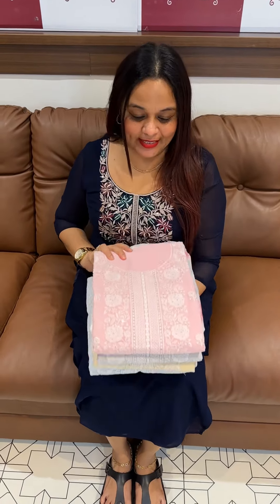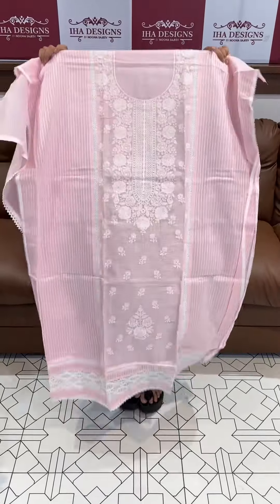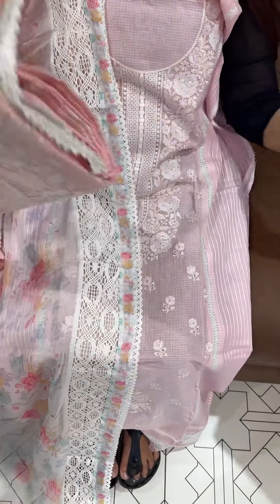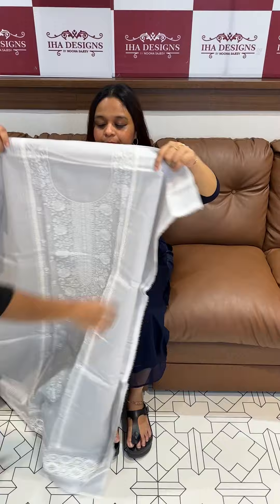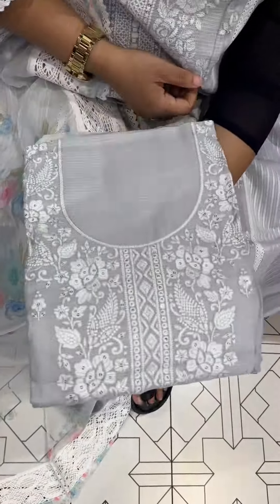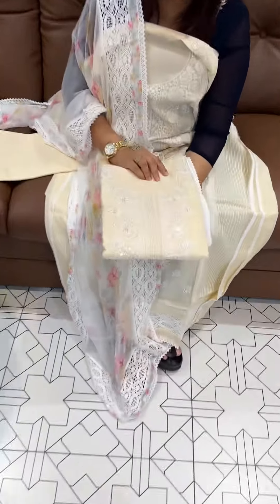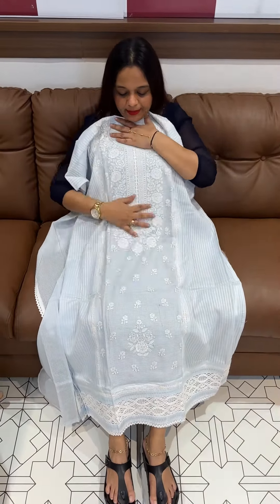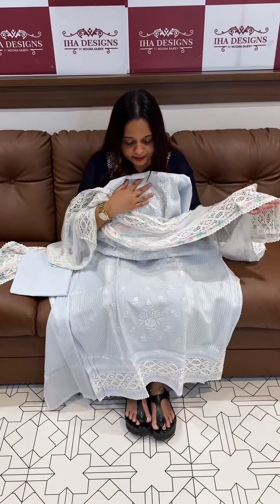Kota unstitched salwar suits collections for booking visits